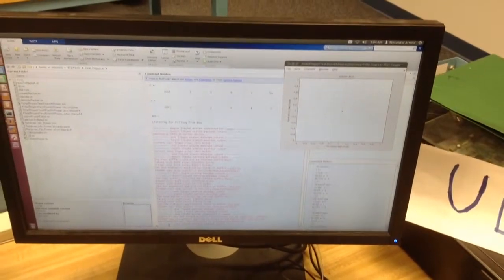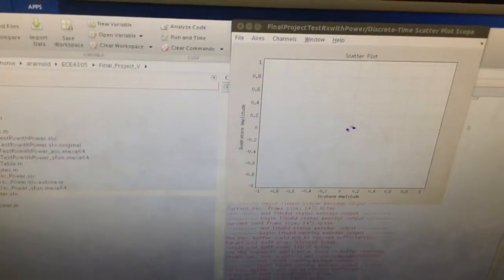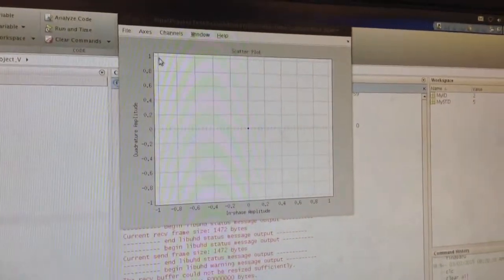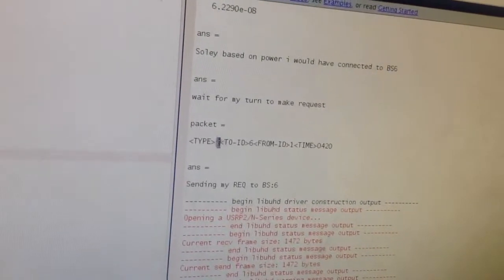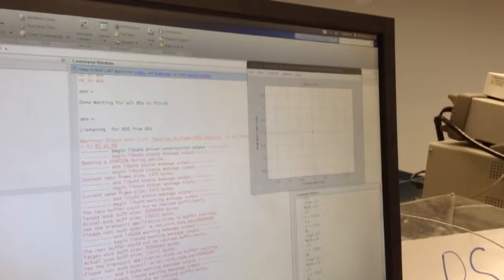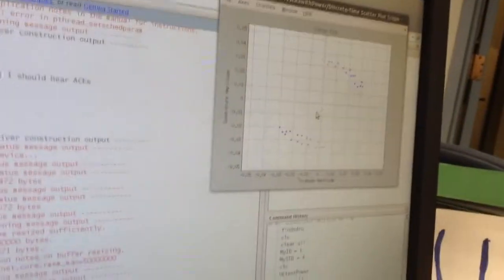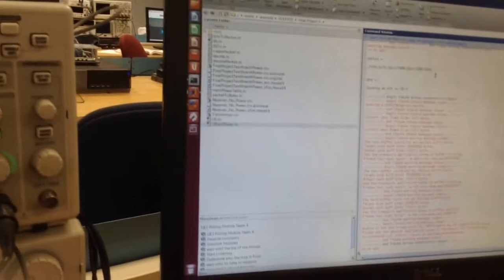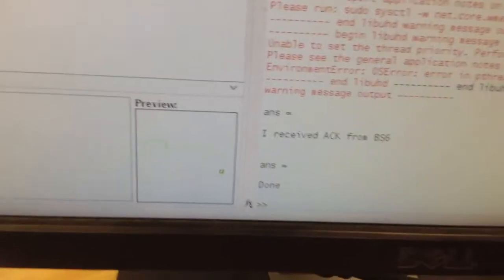ECE4305 Team 4 Polling Module Final Project Cell 1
Results of our final project for cell one
Alex Arnold
Anh Trans
Ryan Thornhill